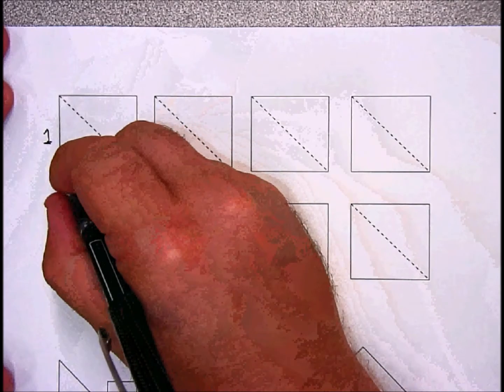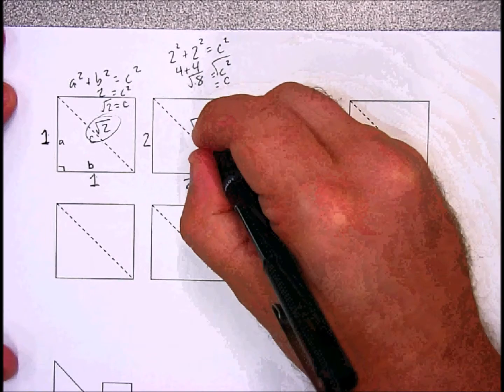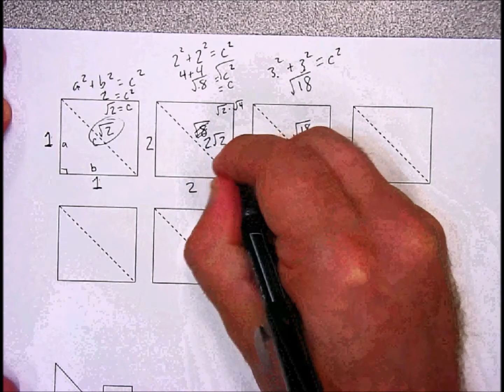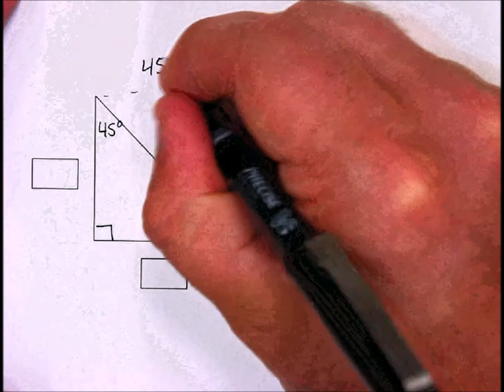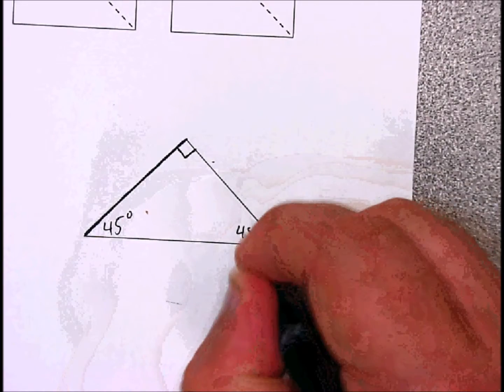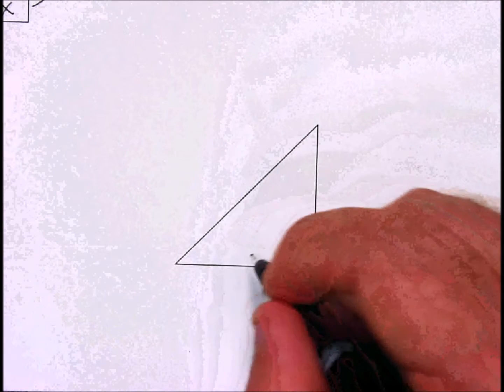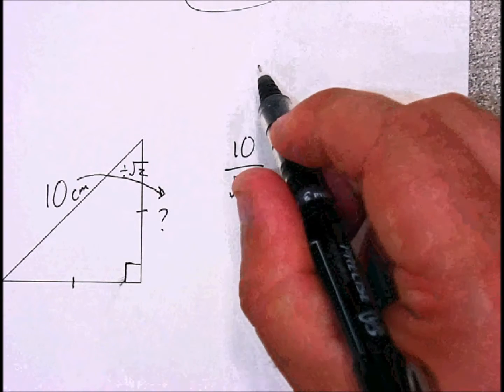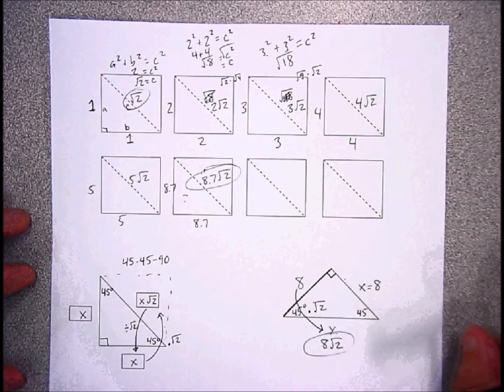45 - 45 - 90 triangles